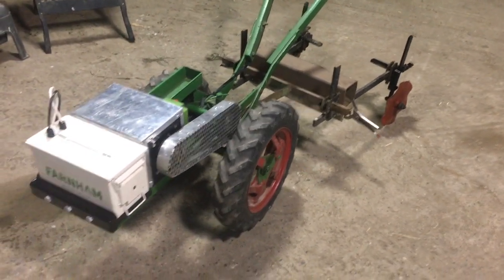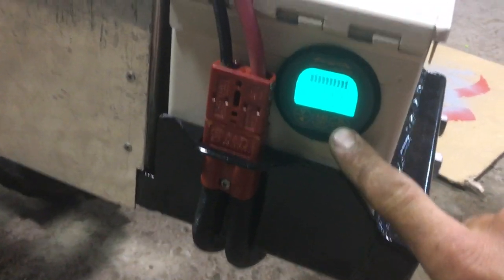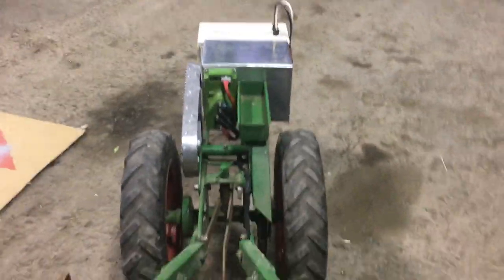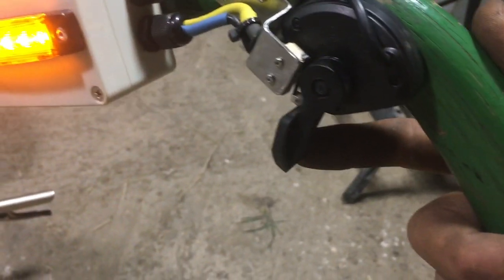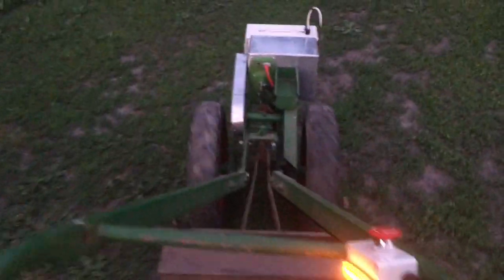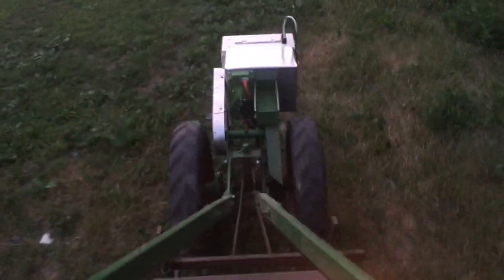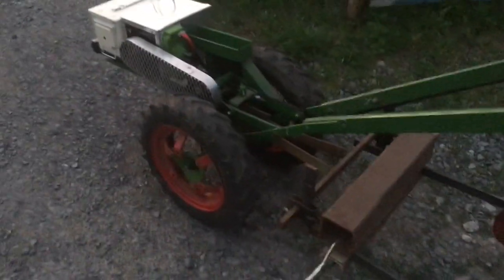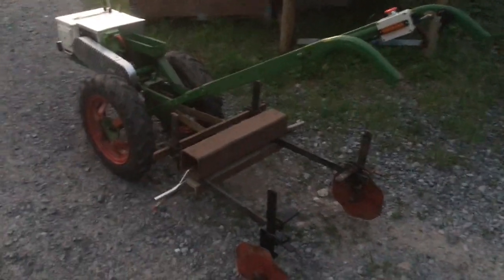Planet Jr. BP1e alive at last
First real test of my electrified Planet Jr. BP1 walk-behind tractor.  Better vids to come, I promise but the damn thing is working at last!

Two notes:
1) on speed I'm pretty sure it's not presently operating at full speed.  Either I connected to the wrong throttle input on the controller and am just in "low speed 1" or I have to tweak the settings on the DC-DC converter that's supplying the 5V signal to the Hall effect throttle.  Either way I'll sort it out because I think it was spinning much faster on the jackstands during testing.
2) My battery gauge is reading incorrect value because I put the current shunt in wrong.  I'll get to that shortly when I put the BMS in the battery case like I promised myself I would.